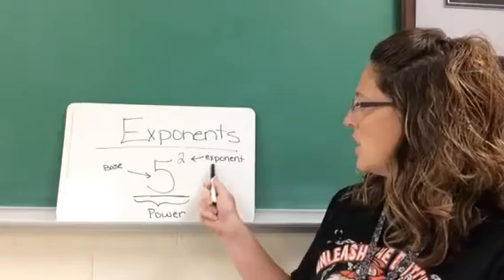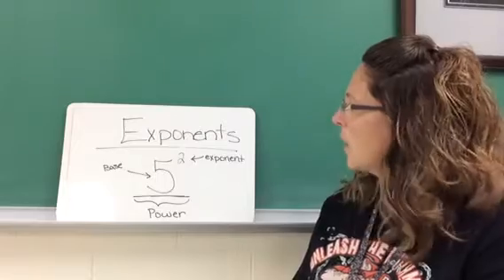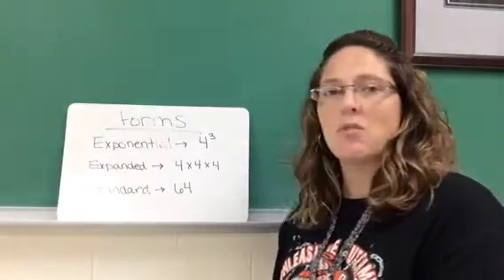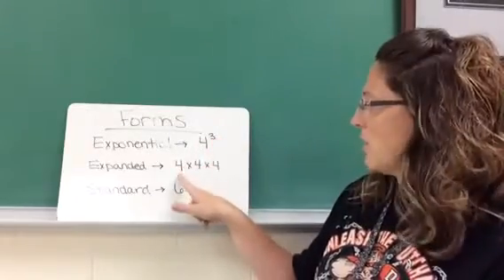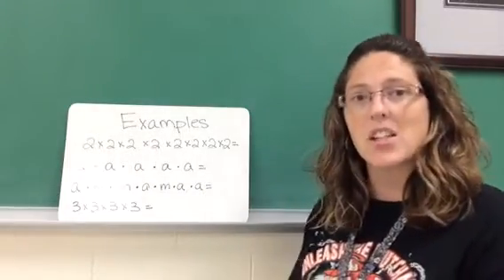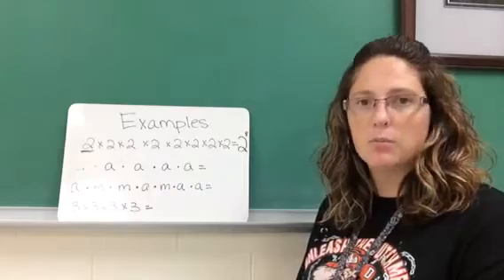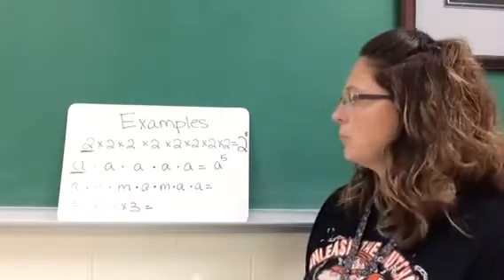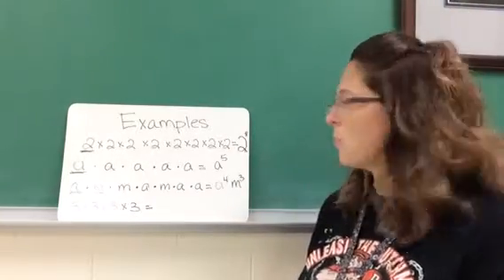Exponents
Lesson on exponents for Mrs. Long' math class